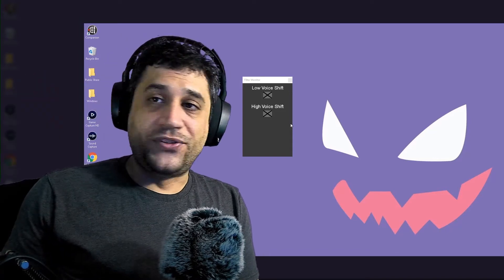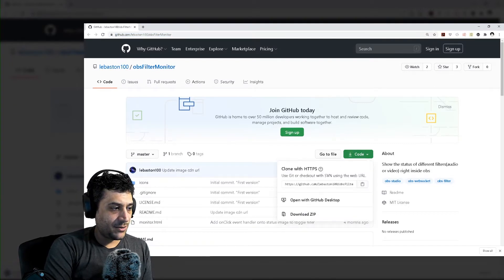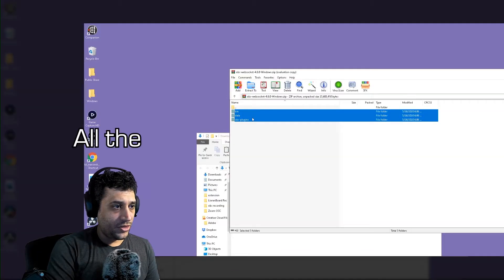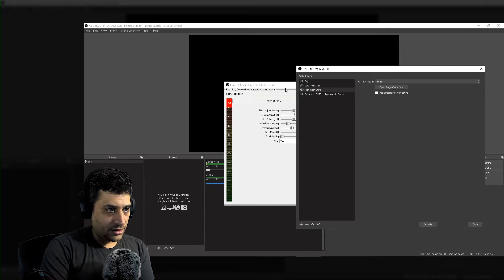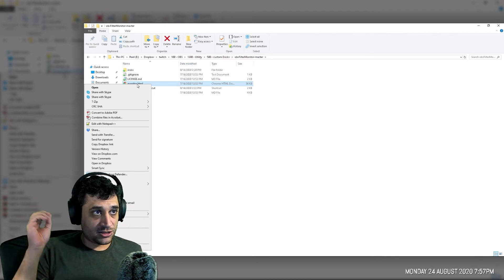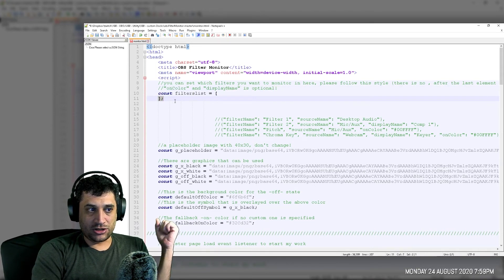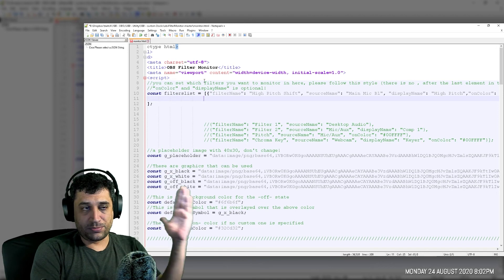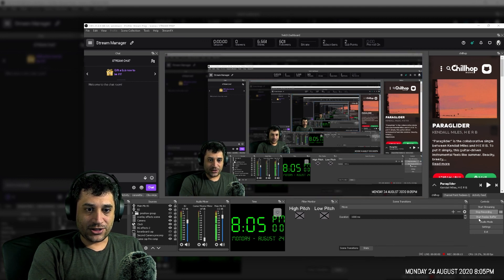OBS Filter Monitor Dock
How to use an OBS dock to monitor and toggle Source Filters! Recorded live on my Twitch Channel.

Thanks to Leb for making the Filter Monitor and providing it to the world.

OBS Websocket Plugin: (now included with obs. You can skip the install step)